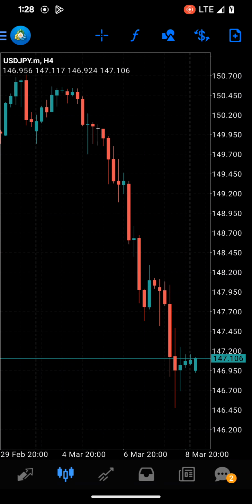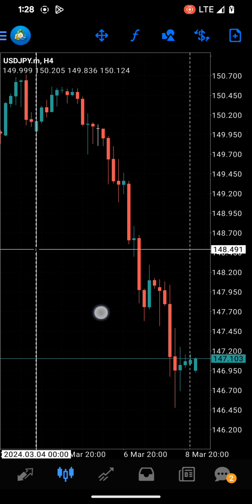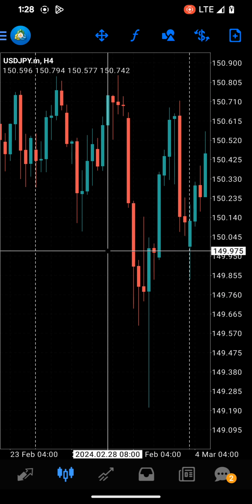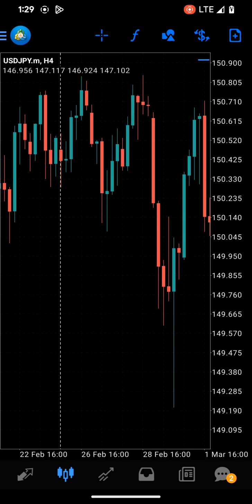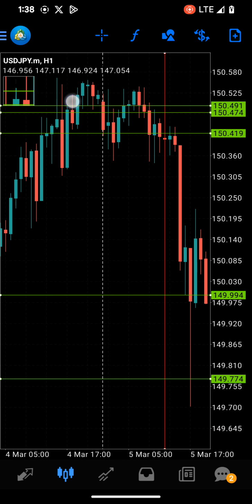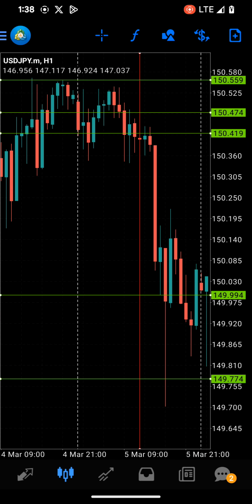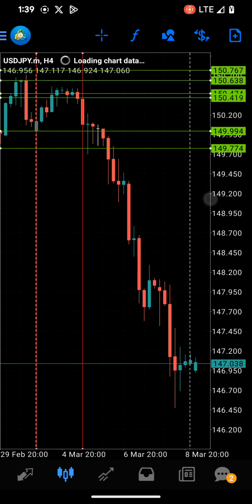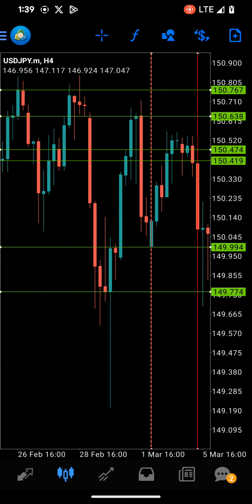usd jpy 4 hr/1 hr technical analysis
How to analyze ranges on the 4 hr timeframe - USD/JPY